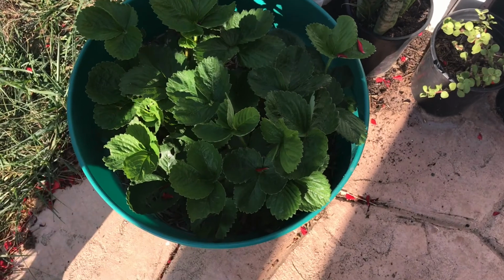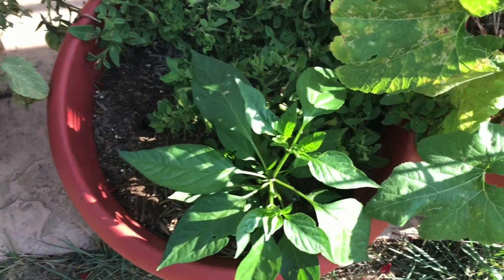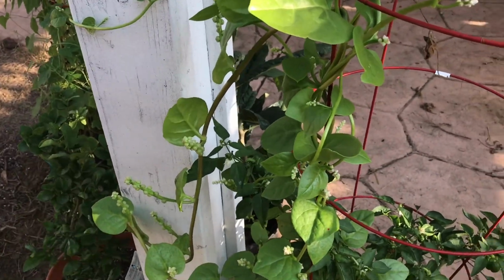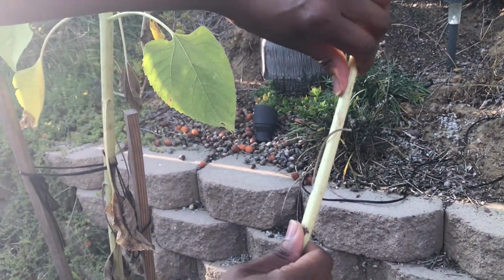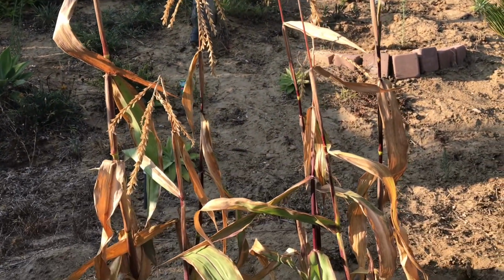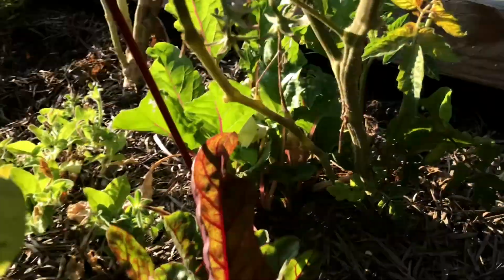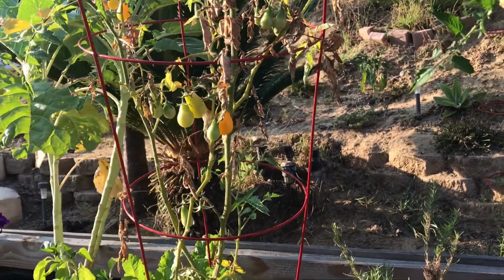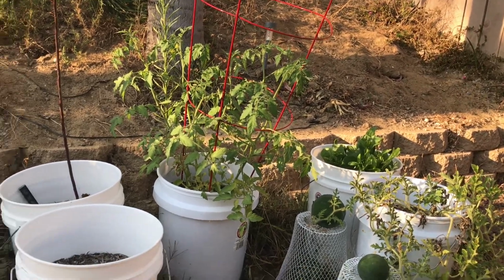August 2020 Container Garden Tour | Tomatoes Spinach Peppers Etc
Hello Friends,

Whew it's hot!

I just realized that August is coming to an end, and I still hadn't posted a container garden tour for the month. In this video I share what's growing in my small space container garden and share with you a vegetable that I don't think I'll grow again.

I hope you find this video either helpful or inspiring and as always, I hope that you are all safe, healthy,  and enjoing quality time with your loved ones.

Here on Home Cents With Nell I talk about DIYs, home decor, gardening and other topics related to making your home your sanctuary- all on a budget. I'd love to hear from you.

Get your gardening supplies now without leaving the house:

4 Pack Outdoor Solar Lights
Ogrmar Plant Pulley Retractable
 5 Gallon Food Safe Buckets are available at Lowe's or Amazon
Kellog Garden Organics Products at Home Depot or Amazon
Epsom Salt
Non Organic Potting Soil
Organic Potting Soil
Soil Test Kit
Organic Vegetable Fertilizer
Non Organic Vegetable Fertilizer
Vegetable Seeds
Flower Seeds
20 inch planter

Tools We Use For Our Projects:
Rockwell 41/2" Compact Circular Saw
Craftsman Shop Vac
Craftsman V20 Miter Saw
(similar to our model)
Dewalt 20V Cordless Driver